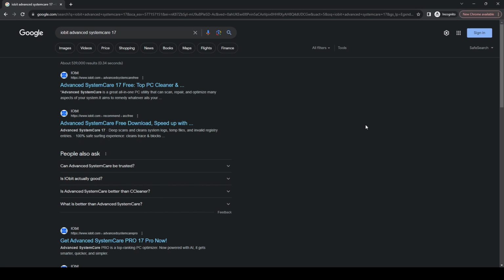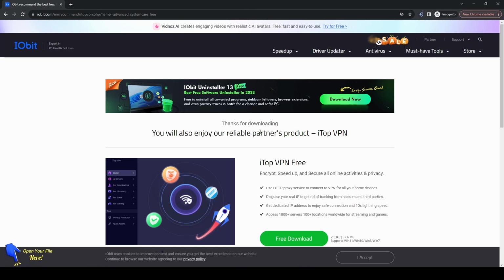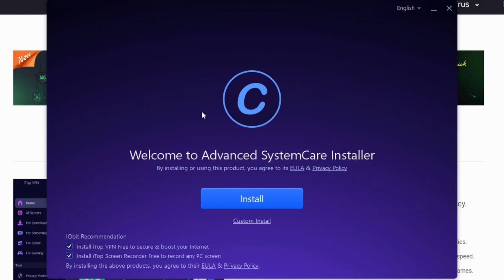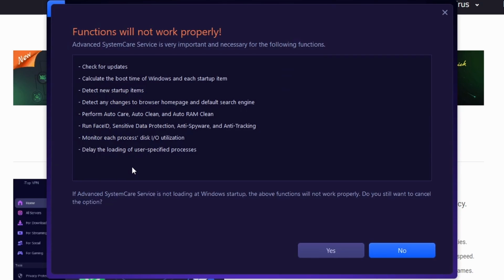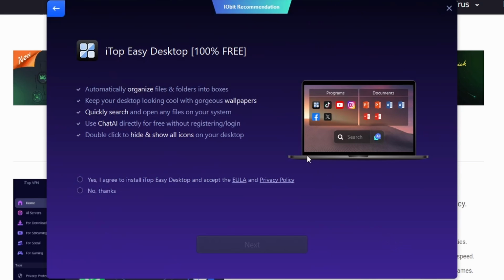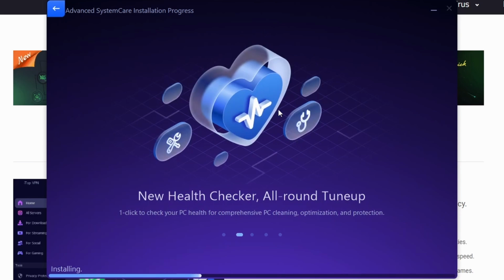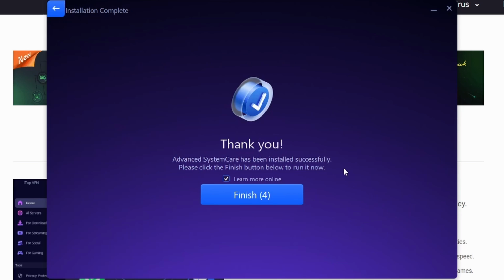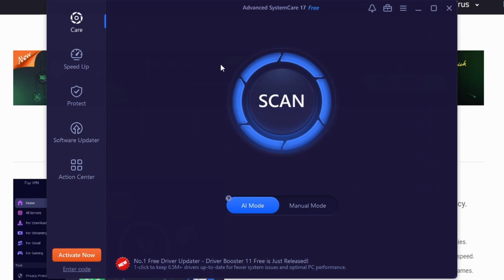How to Download and Install iobit Advanced SystemCare 17 FREE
Join us for a step-by-step tutorial on How to Download and Install iobit Advanced SystemCare 17 for FREE!

We show you how to grab the official installer for iobit Advanced SystemCare 17 FREE directly from the official website and guide you through the process of installing the application on your computer explaining each option as we go along and giving an overview of the iobit Advanced SystemCare 17 FREE interface.

We show you how to avoid the bundled software so that you only end up with Advanced SystemCare 17 on your system when you're trying to clean it up!